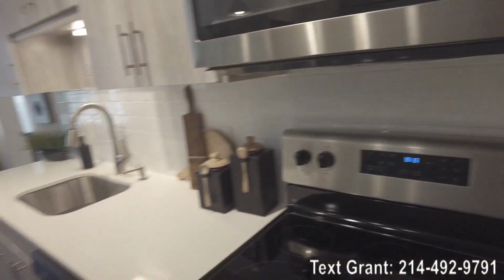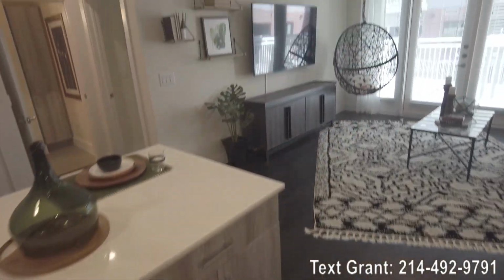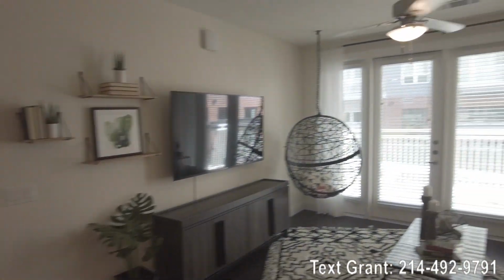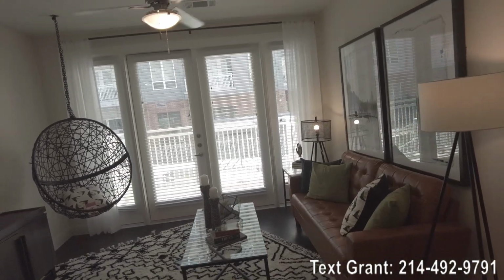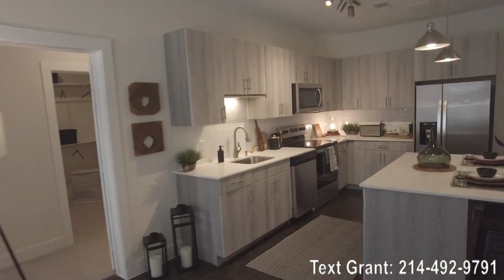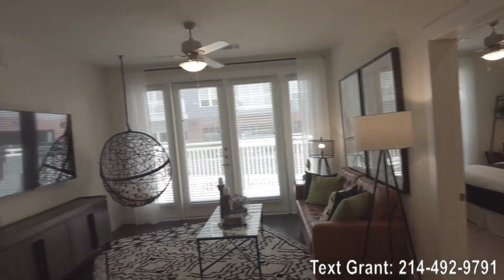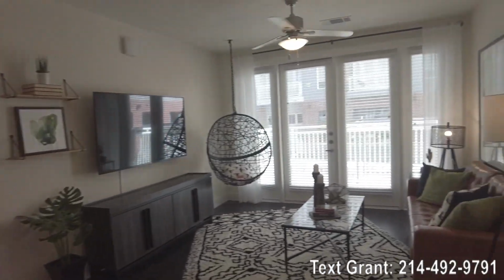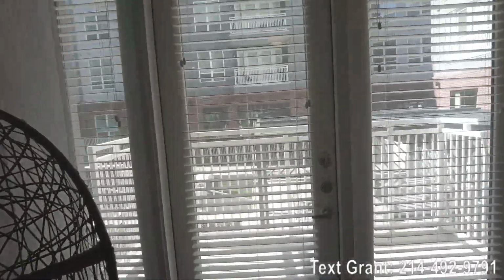Broadway Chapter | Two Bedroom Model - QUICK Walkthrough! | Downtown Fort Worth Apartments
Use our 100%  free apartment service to find your perfect apartment
and eliminate your stress.time and remove your stress!